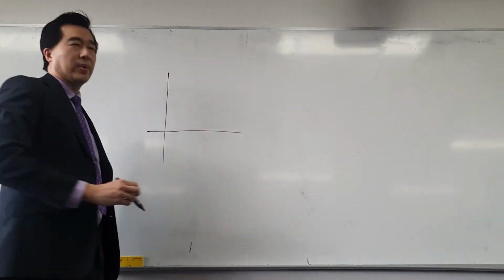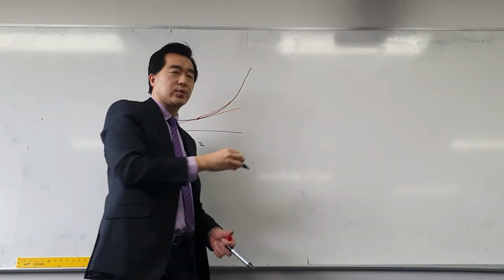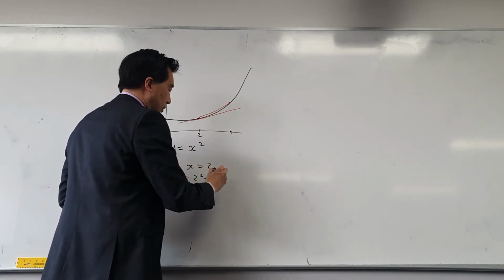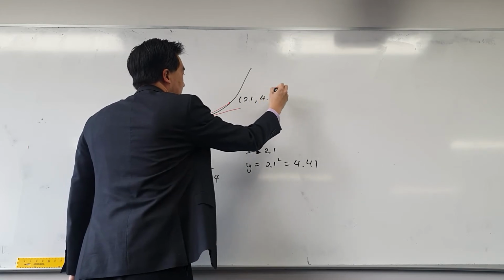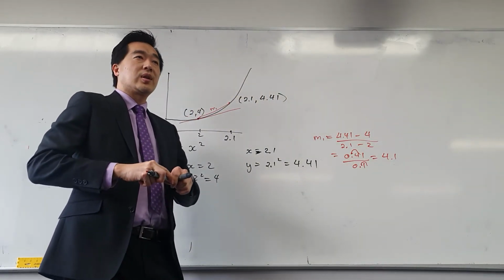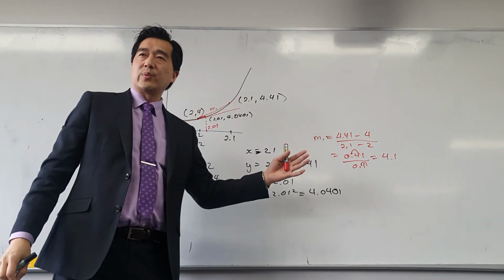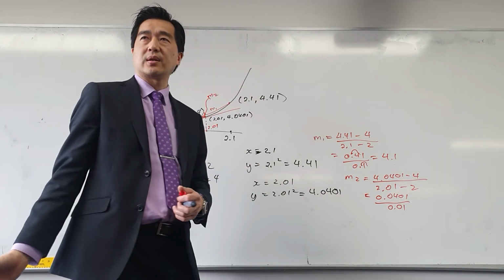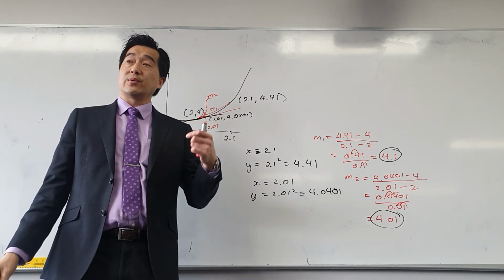Instantaneous Rate of Change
Finding the gradient at a specific point using approximation methods